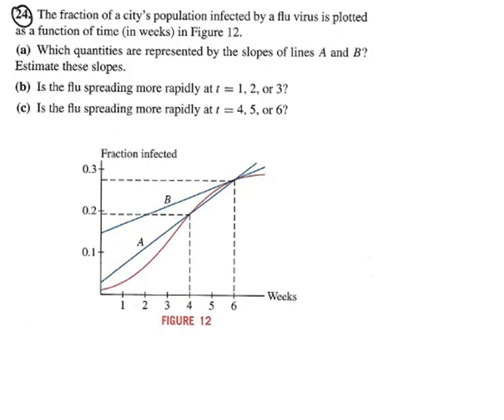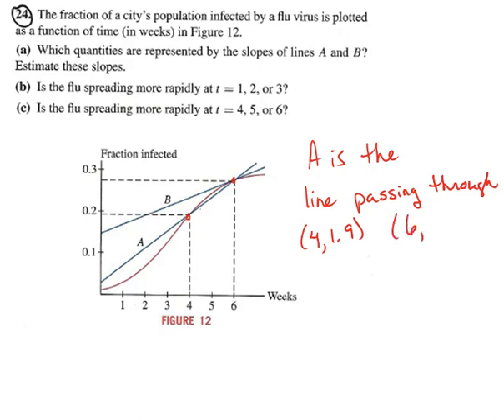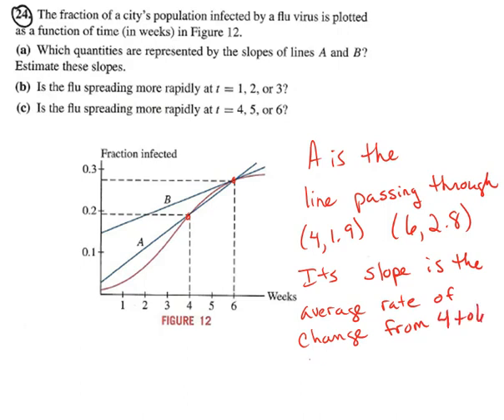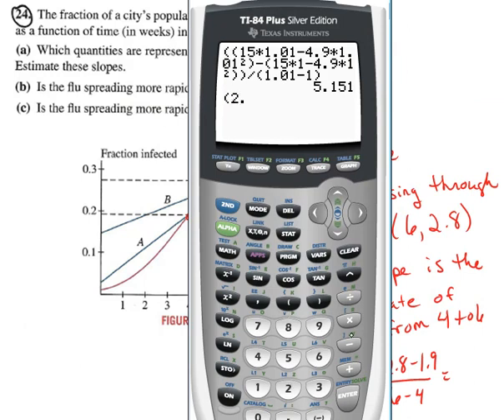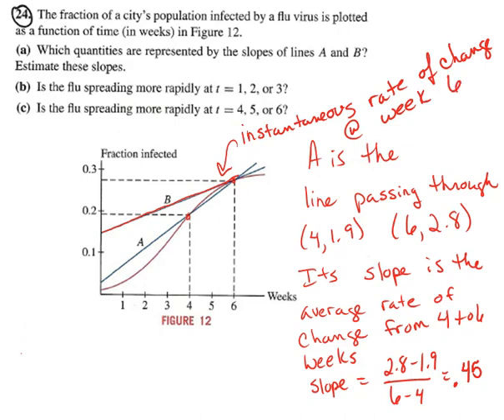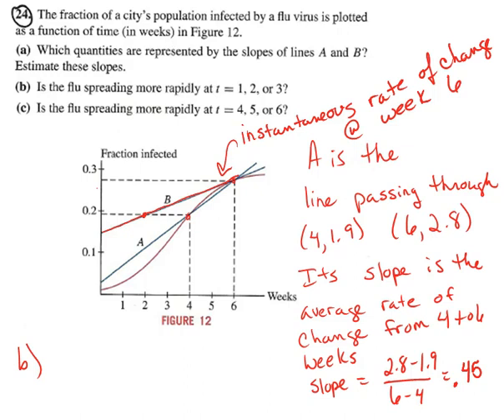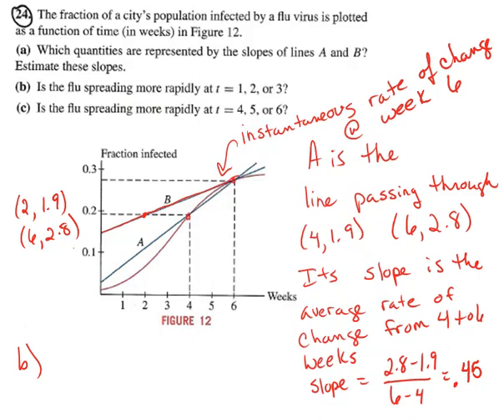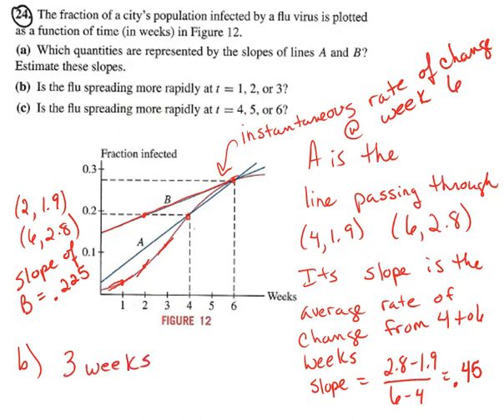1321_2_1_24